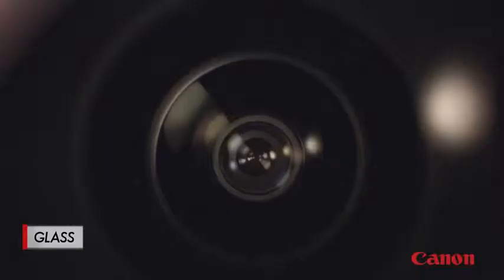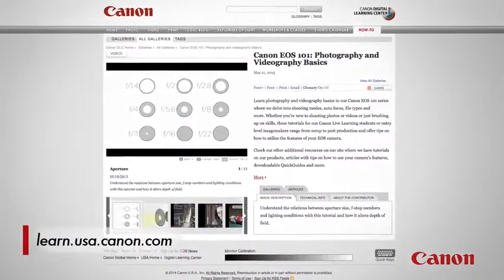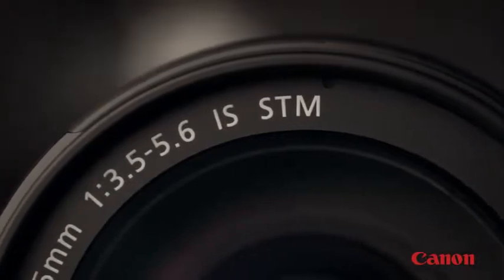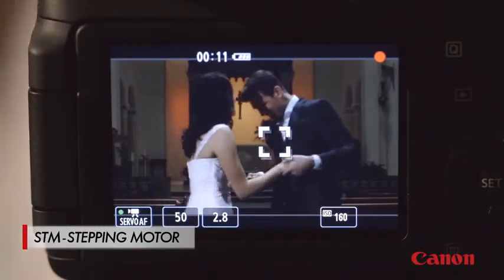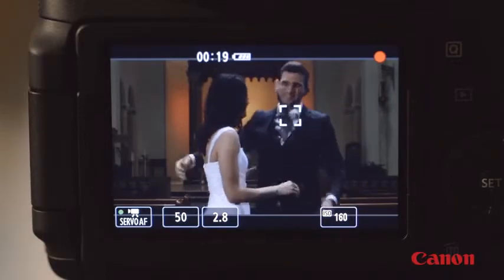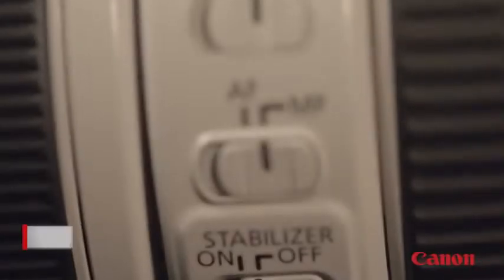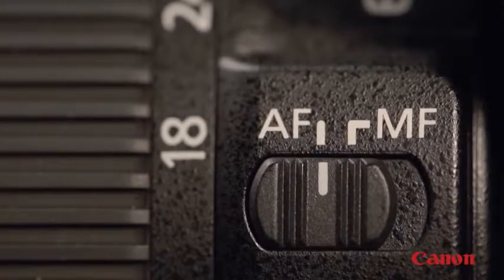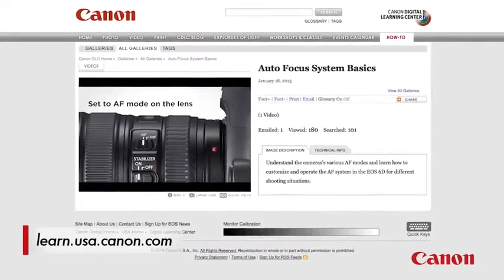review 2019 Canon EF 50mm f/1.8 STM Lens